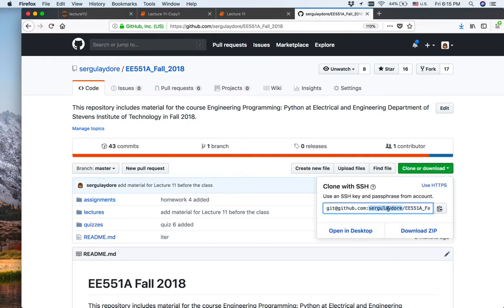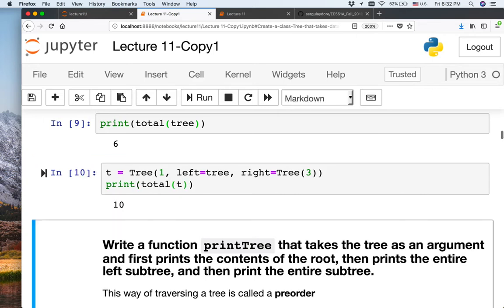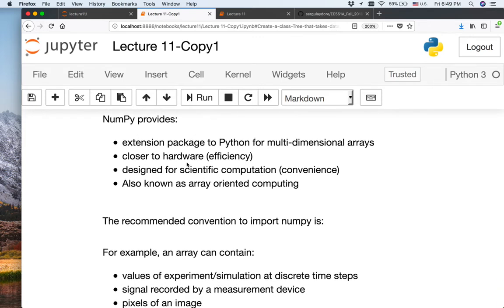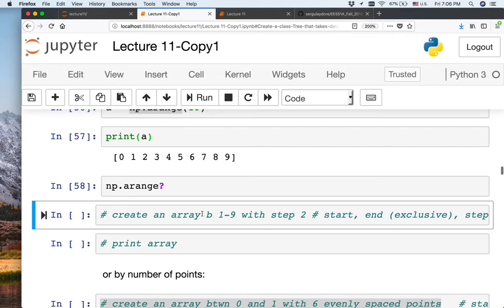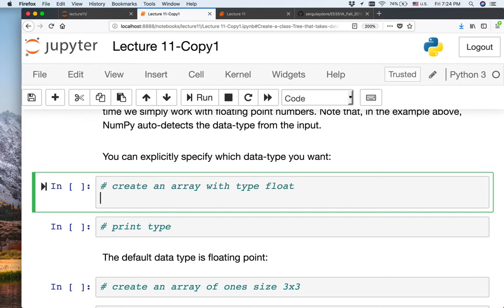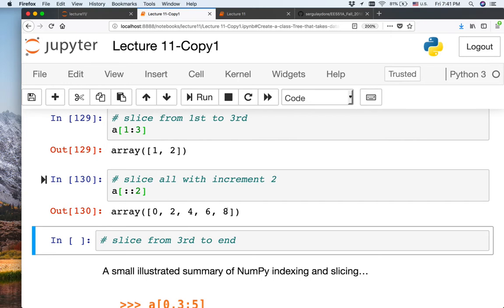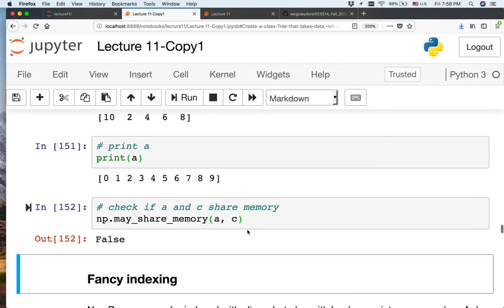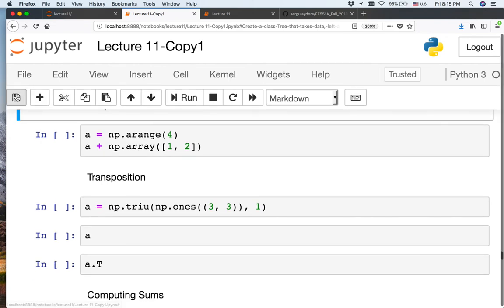Lecture11 of Python Programming Course